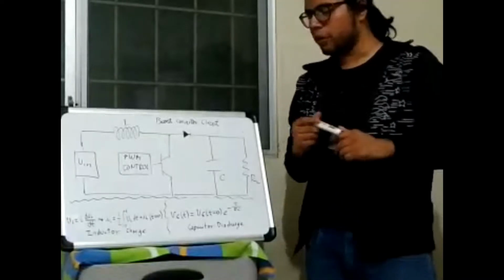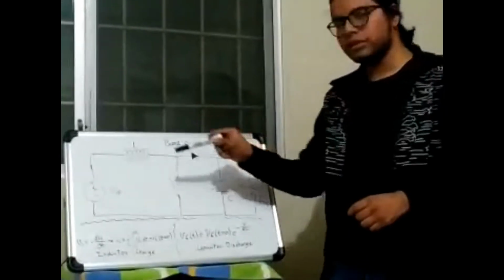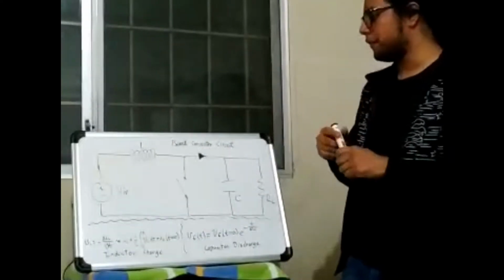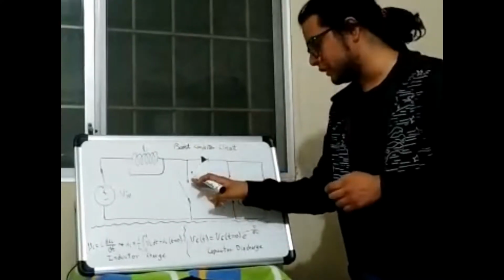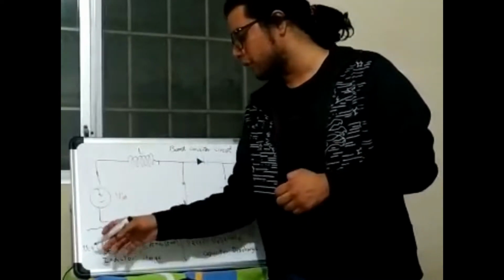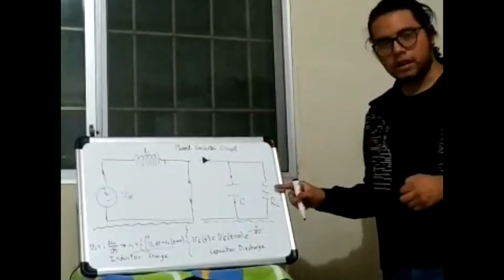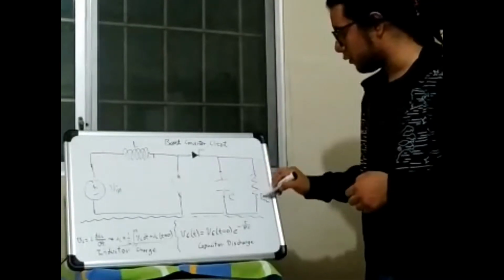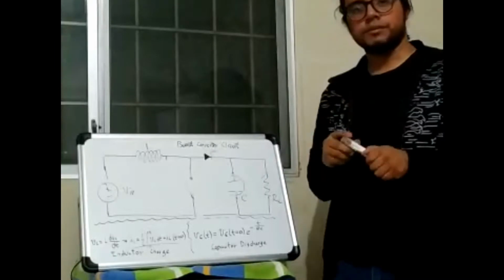Análisis del circuito Back Reductor